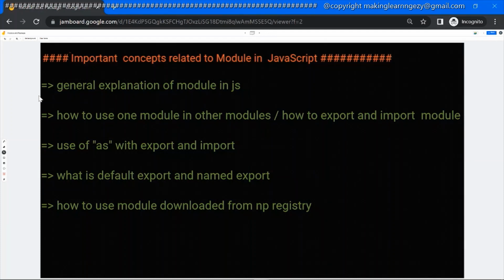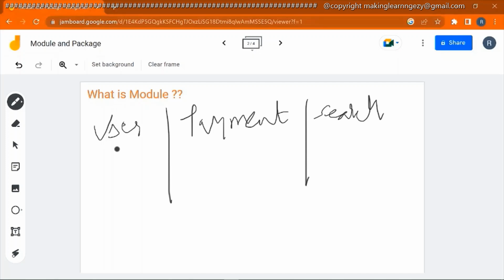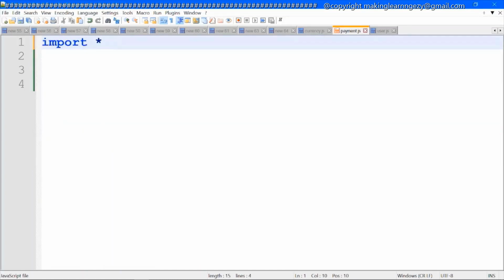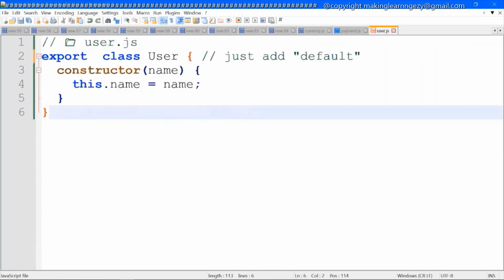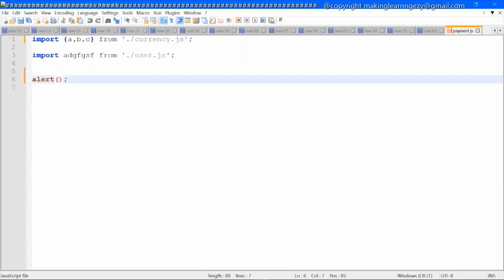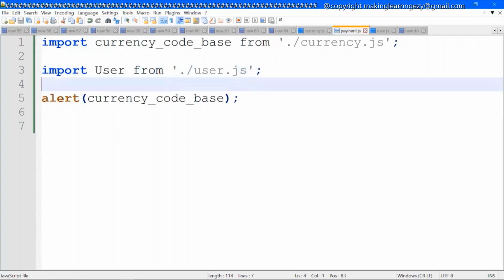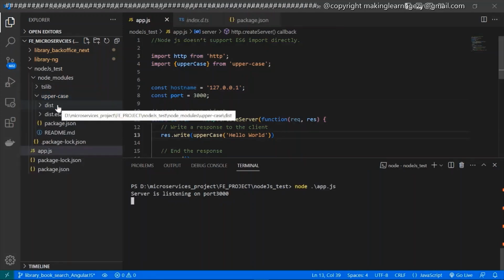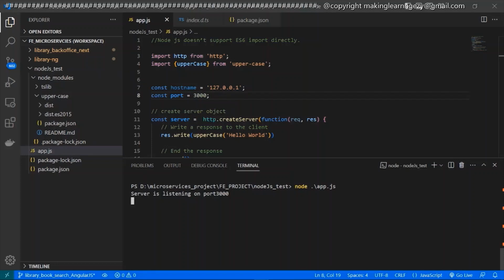Demo - Export and Import module in JS | Default export and named export | alias in module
general explanation of module in js
how to use one module in other modules
how to export and import  module
use of "as" with export and import
what is default export and named export
how to use module downloaded from NPM  registry